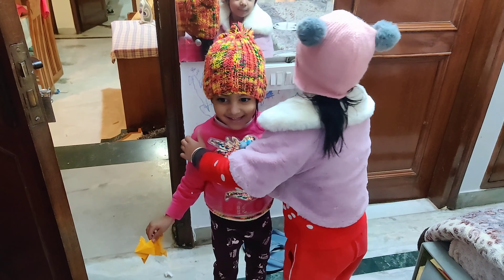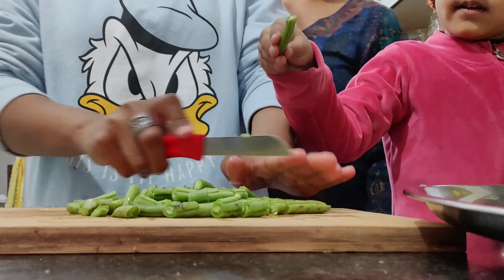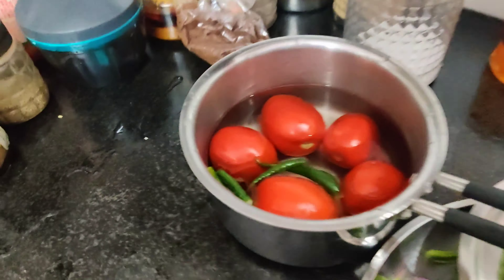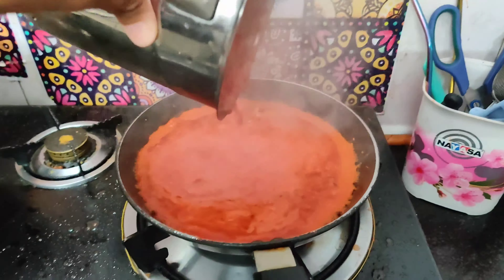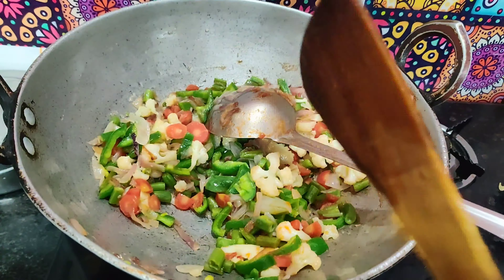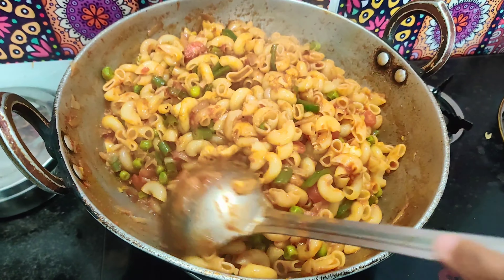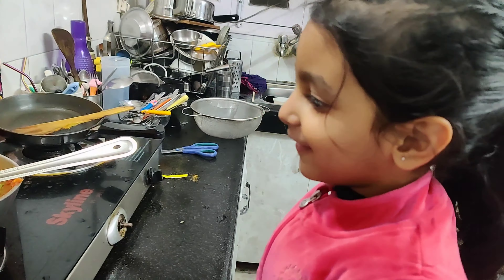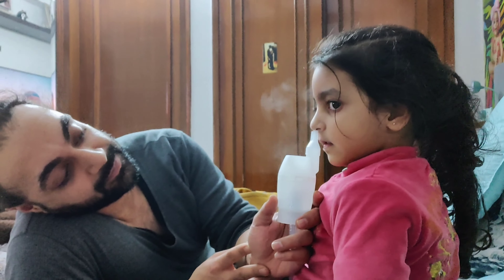vlog Ek bar is tarah bnao macaroni maza na aa jaye to kehna🤤🥰